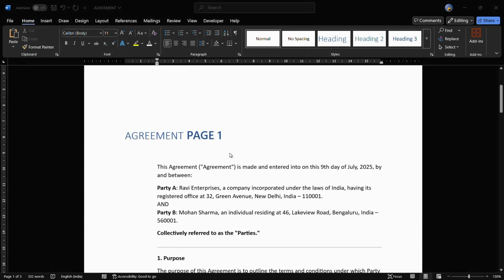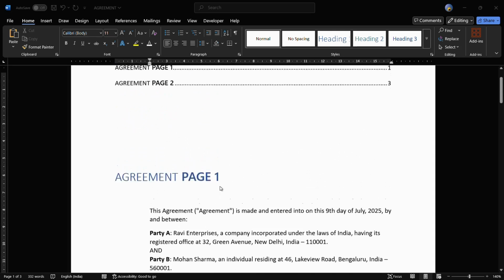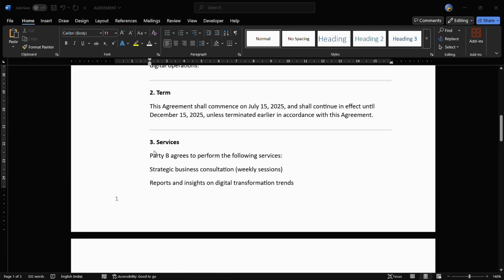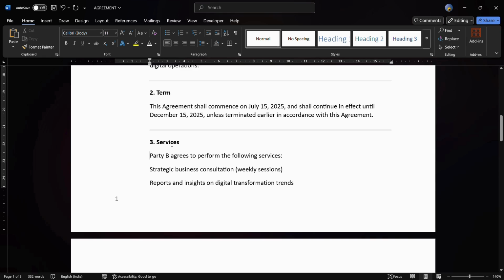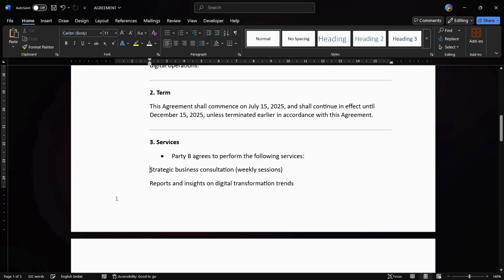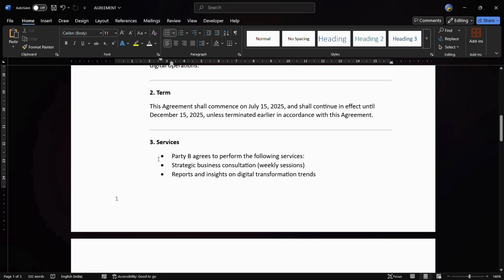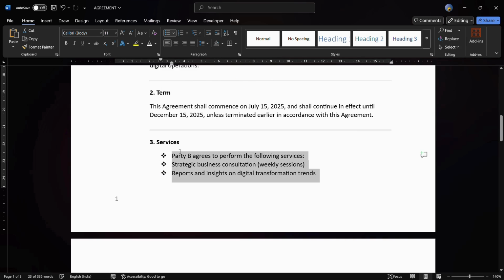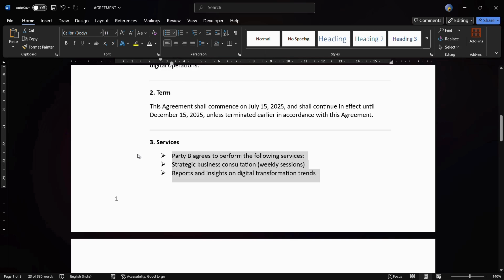How to Apply Bullet Points in MS Word | Customize Bullet Styles, Symbols & Lists |Easy Tutorial 2025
Want to make your document organized and easy to read? In this quick and clear tutorial for 2025, you’ll learn how to apply bullet points in Microsoft Word, including custom bullets, symbols, and advanced list formatting.

📝 Ideal for:
✔️ Resumes, assignments, and reports
✔️ Agendas, lists, presentations
✔️ Manuals, project outlines, and SOPs

📌 This video covers:
✅ How to apply default bullet points in Word
✅ How to create custom bullet styles using symbols or pictures
✅ How to adjust bullet size, spacing, and indentation
✅ How to create multi-level (nested) bullet lists
✅ How to fix misaligned or inconsistent bullet points

💡 Compatible with MS Word 2016, 2019, 2021 & Office 365 — Windows & Mac

🎯 Bonus: Learn how to copy bullet styles across documents like a pro!